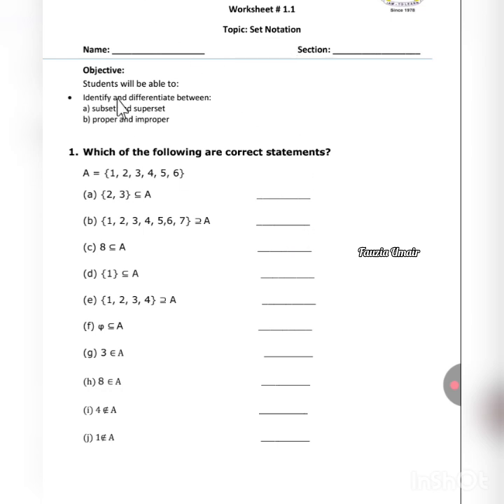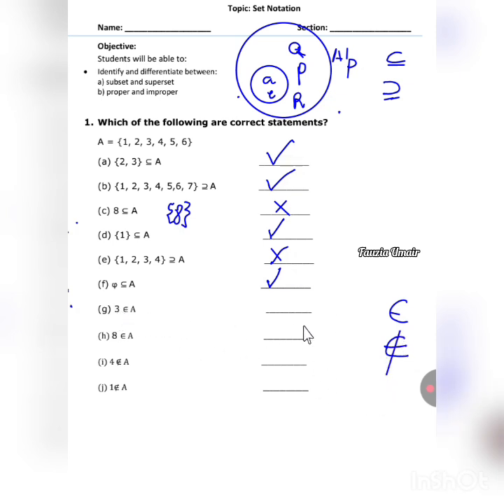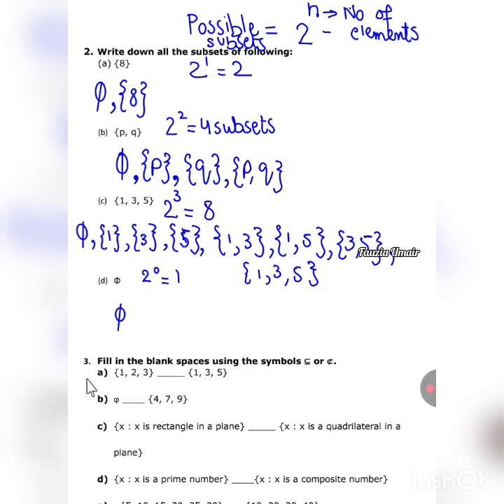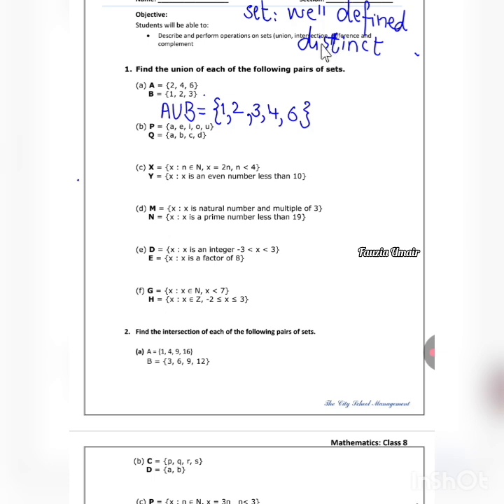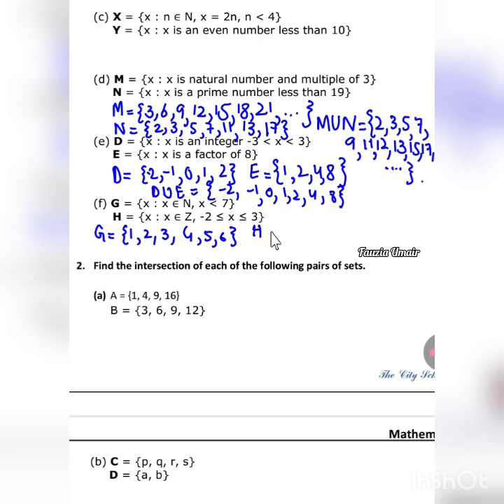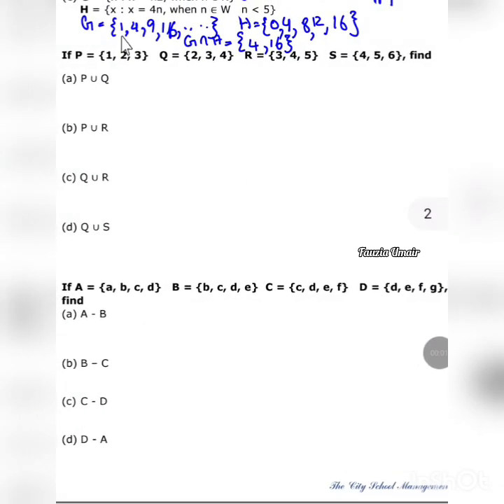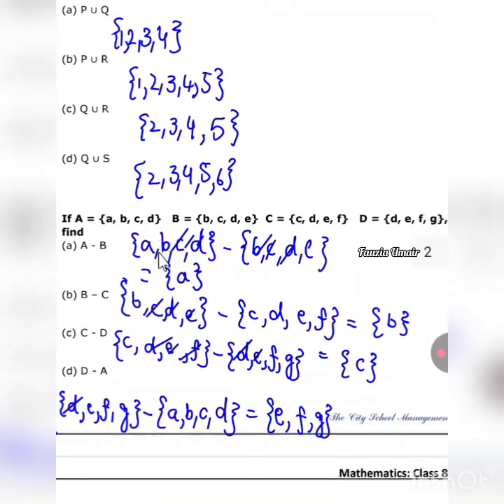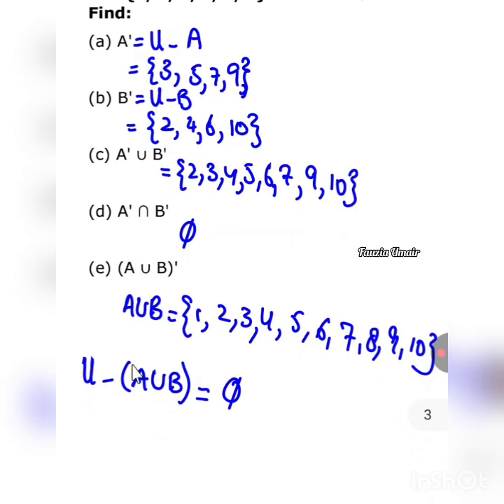Sets and Venn Diagrams chapter1 live fbisc federalboardmaths class9 #2025